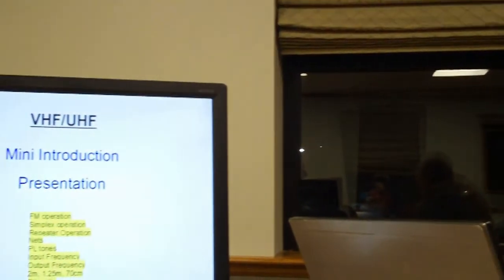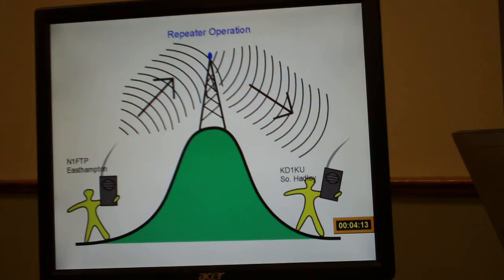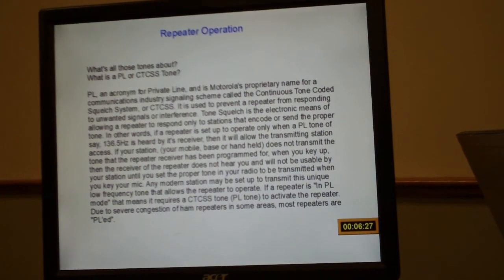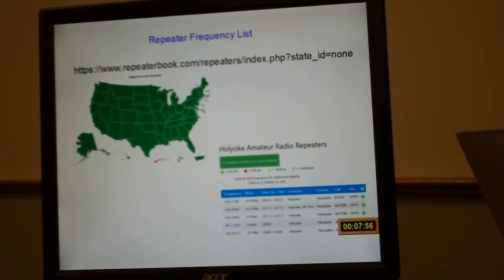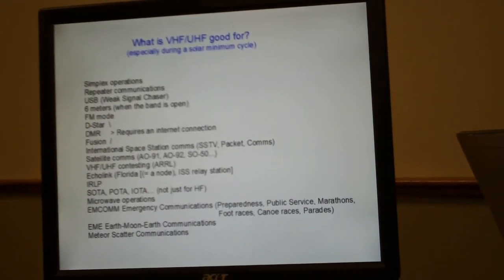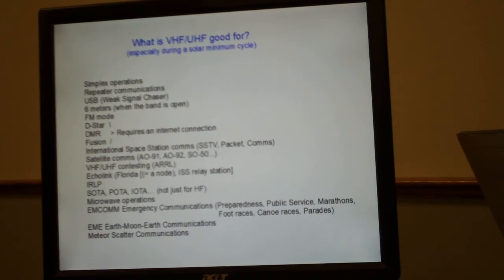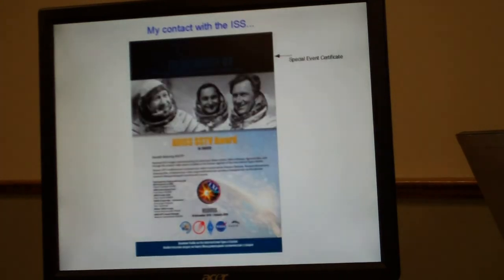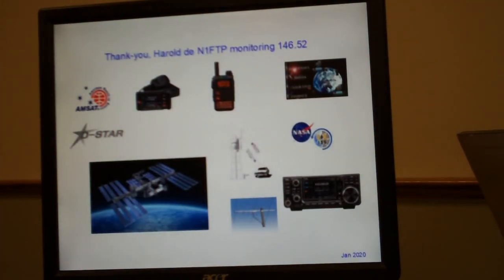VHF/UHF Basics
Hampden County Radio Association - Mini Share the Knowledge Series - February 7 2020. N1FTP presents - VHF/UHF Basics.
HCRA.org